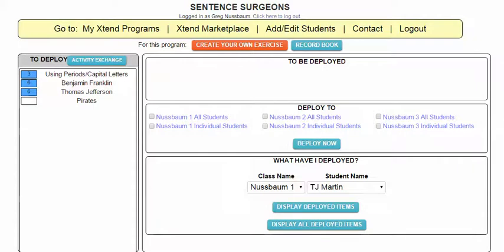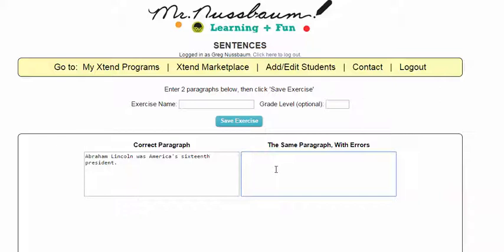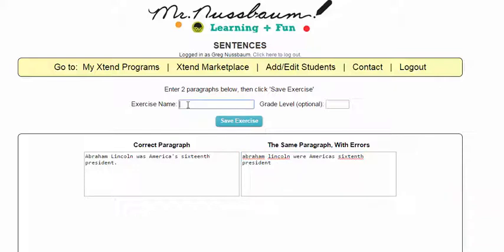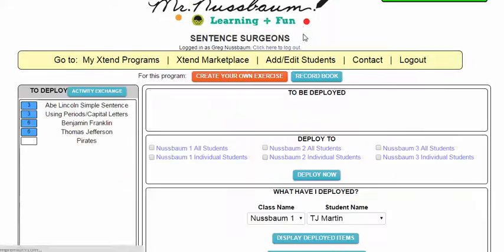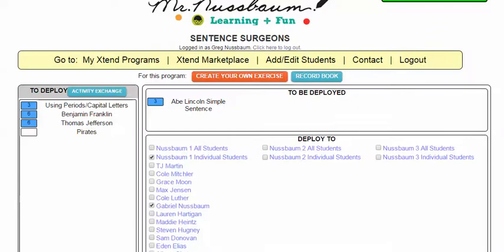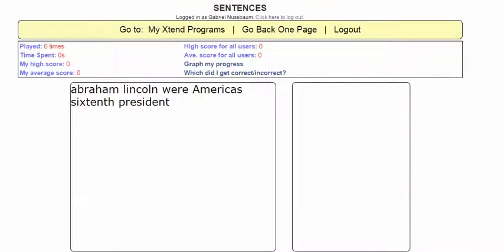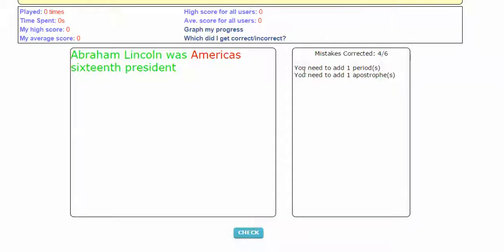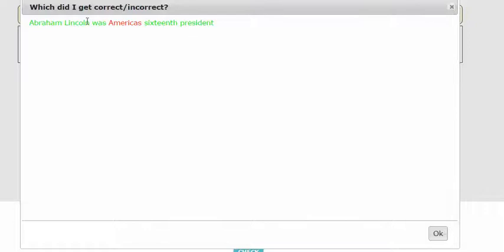2/5/2015 2:28:25 PM